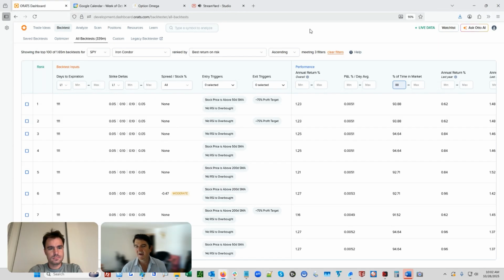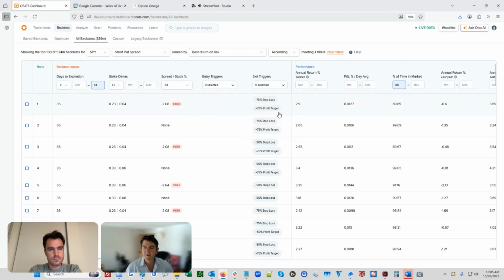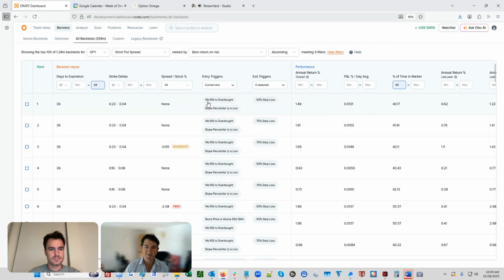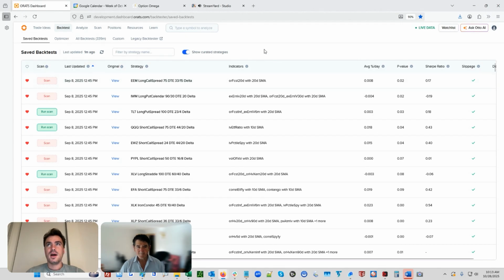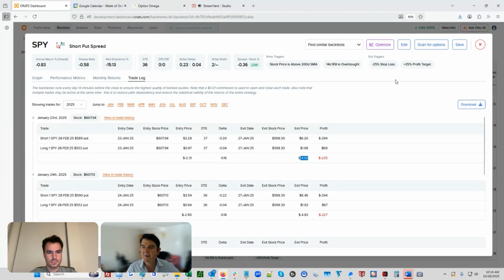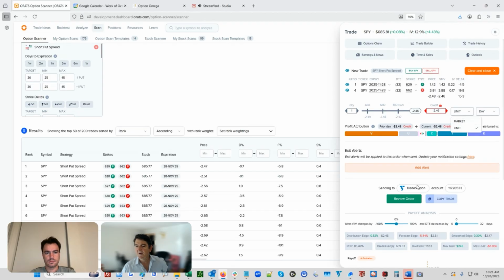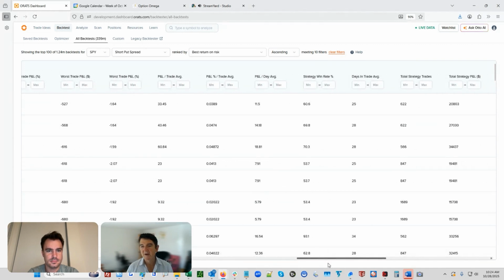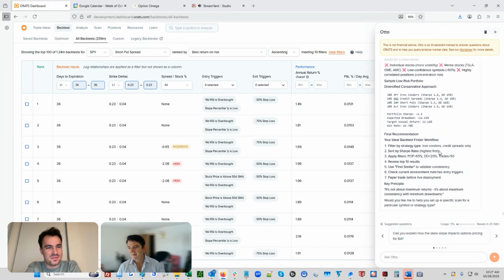How To Search, Rank, And Filter Over 300 Million Options Backtests | Driven By Data Ep. 103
The ORATS Backtest Finder lets you search, rank, and filter through over 300 million pre-run options backtests, the largest database of its kind.

In this episode, Matt and Tyler show how to use the Backtest Finder to discover new strategies, interpret metrics like Sharpe ratio, drawdown, and return on risk, and use current market conditions to find trades that fit your style.

They also explore Find Similar Backtests, show how to build scans directly from a backtest, and demonstrate how Auto can help you filter data or build strategy ideas in seconds.

00:00 Intro
00:23 What Backtest Finder does
01:05 Scale of 300M backtests
02:07 Why it is unique to ORATS
02:26 Sorting and ranking
03:12 Return on risk
03:55 Filtering trades
04:23 Entry and exit triggers
05:14 Avoiding large drawdowns
06:22 Comparing entry and exit logic
07:14 Current environment
08:25 RSI and slope examples
09:19 Using percent per day
10:18 When to use Optimizer
11:21 Saved strategies and trade ideas
12:14 Find similar backtests
13:10 Checking for overfitting
15:02 Comparing similar setups
16:33 Strategy intuition
17:44 Short put spread insights
18:35 Scanning directly from backtests
19:37 Placing a trade
20:48 Adding stop-loss alerts
21:45 Using paper trading
22:35 Future forward testing
23:23 Custom filters
24:20 Filtering for style and risk
25:15 Using Auto for guidance
26:38 ORATS University and community
27:22 Upcoming Trader Summit
28:09 Closing